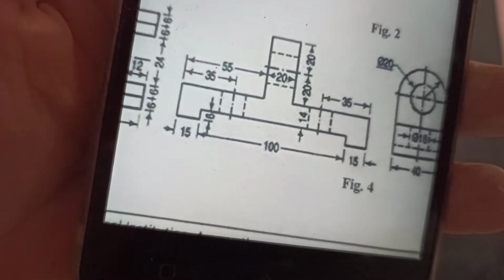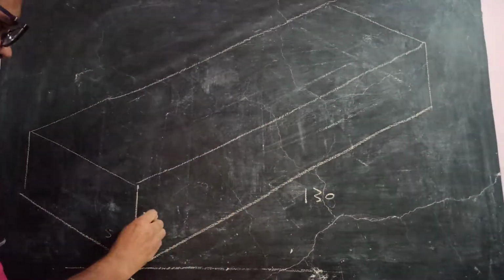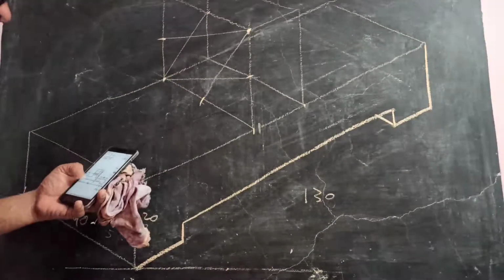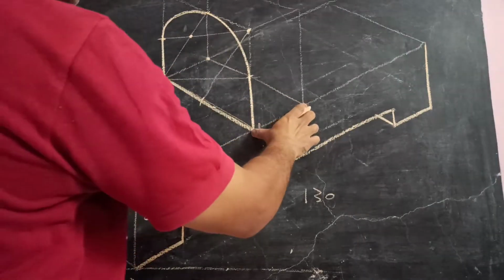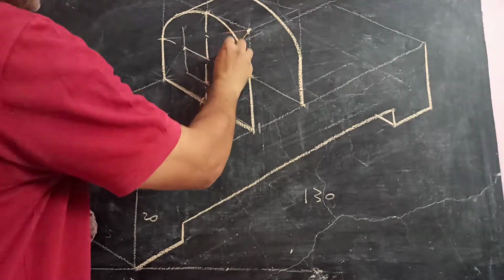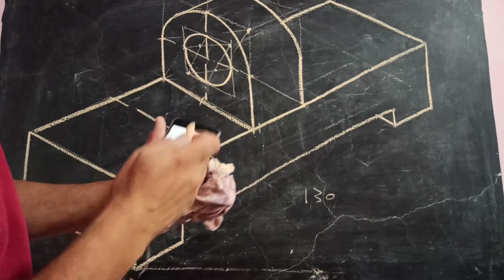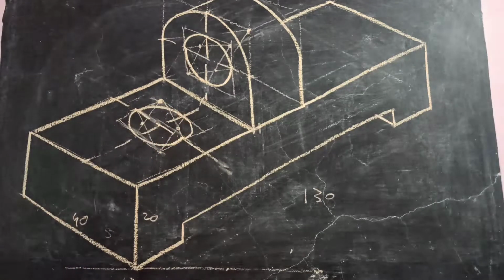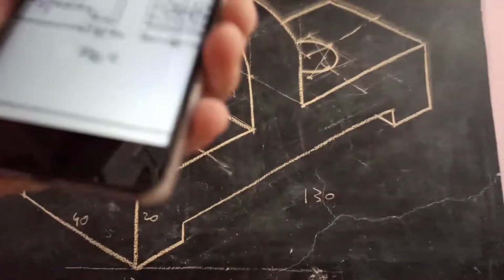19 April 2020